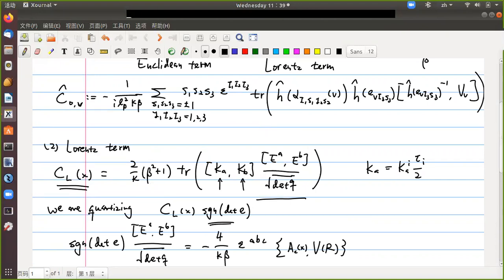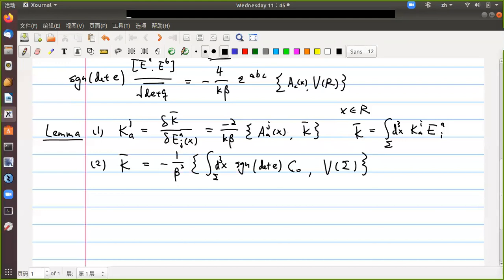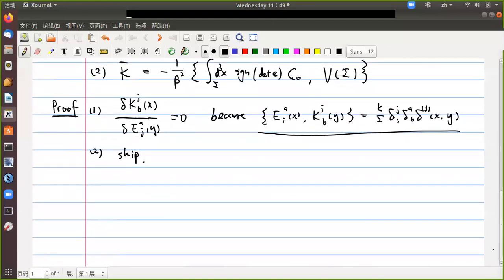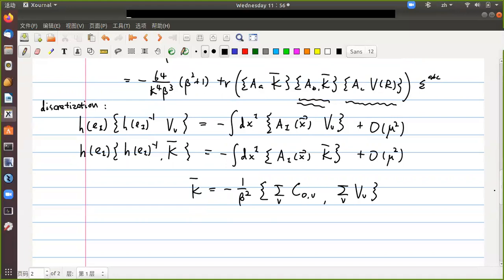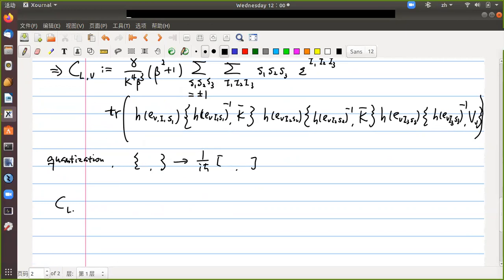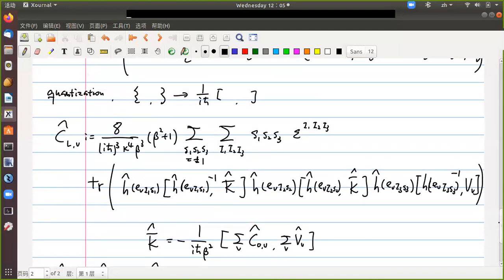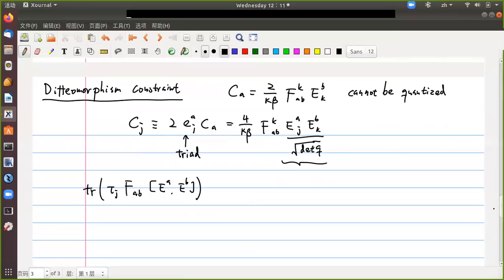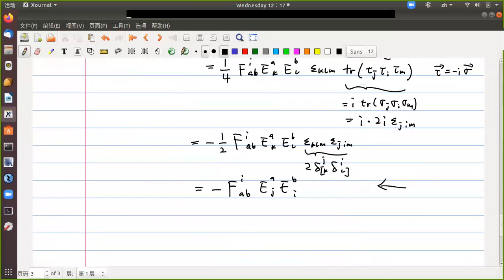Introduction to Loop Quantum Gravity (圈量子引力) 38: Quantum Hamiltonian constraint 7